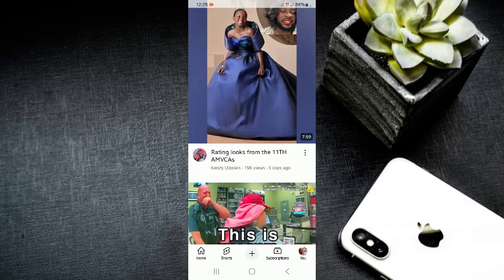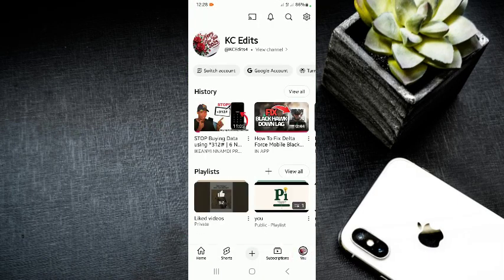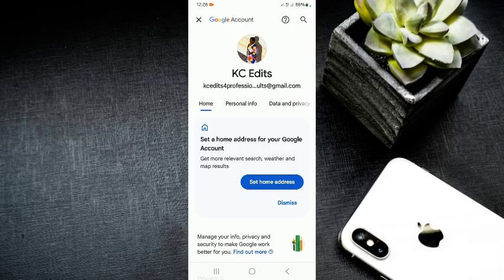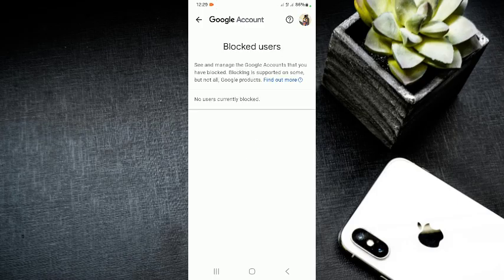HOW TO UNBLOCK YOUTUBE USER FROM BLOCKED LIST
In This Video, you will learn about HOW TO UNBLOCK YOUTUBE USER FROM BLOCKED LIST